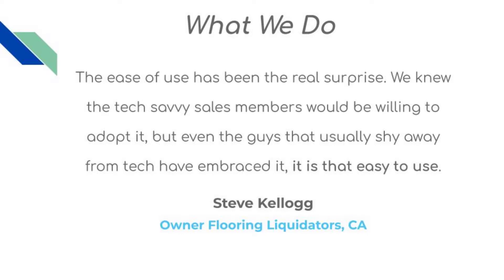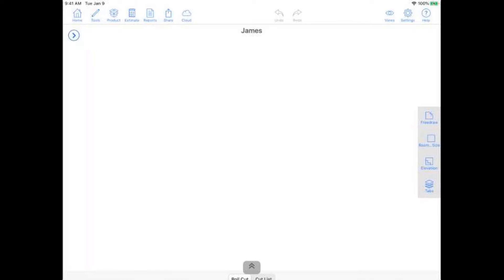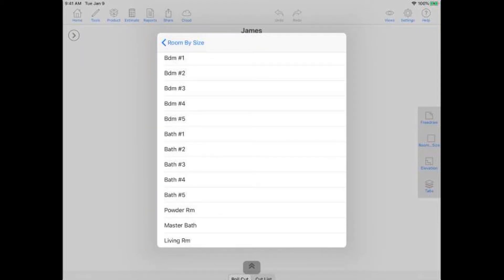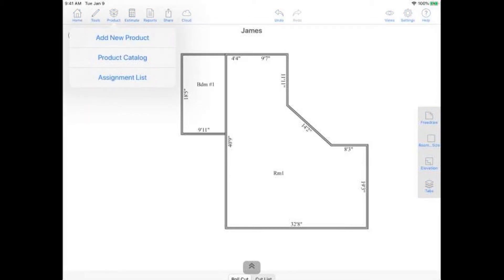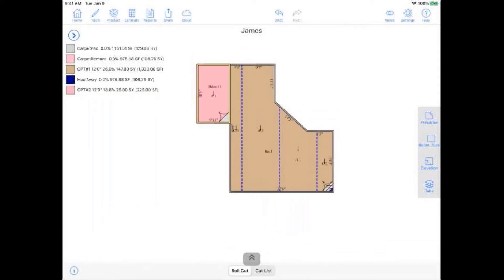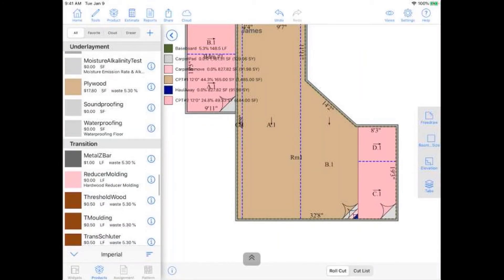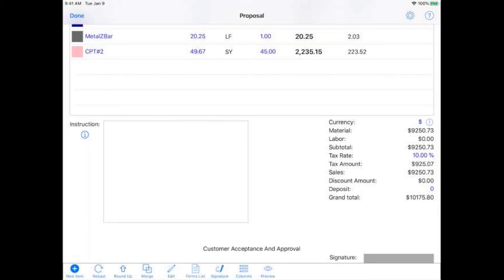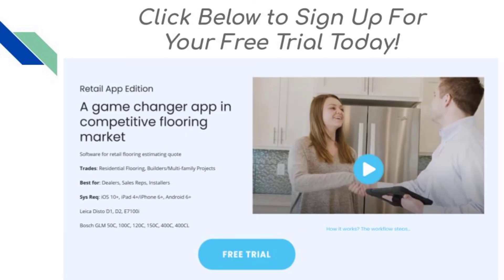Demo of MeasureSquare Mobile On Site Floor Estimating Software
In this video learn about the benefits of industry leading On Site mobile flooring estimating software MeasureSquare!
See video details by clicking Show More below.

0:00 Introduction
1:45 Creating a New Field Measure Project
2:19 Quick Tour of the App Workflow
3:43 Pairing a Bluetooth Laser with the App
4:12 Drawing a Bedroom with a Bluetooth Laser
5:16 Drawing an Open Concept Room or a Room with an Angle
7:08 Applying Floor Products to a Project via Drag and Drop
8:10 Adjusting Seams and Layout for Carpet or Roll Goods
8:57 Viewing a Roll Good Cut Sheet
9:40 Viewing a Project in 3D
10:07 Applying Multiple Products to an Open Concept Area
11:22 Applying Wall Base and Linear Products
12:32 Applying Doors to Rooms
13:35 Generating a Signed Quotation
14:48 Printing or Emailing A Quotation On Site
15:08 Getting Started with a Free Trial